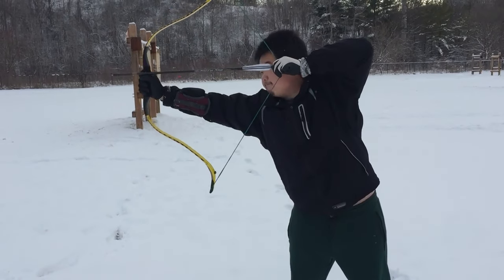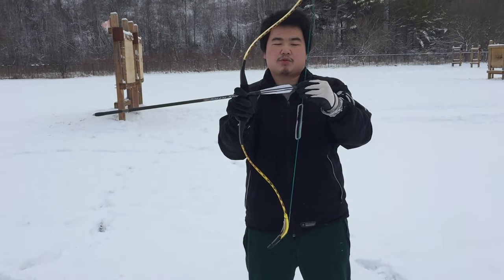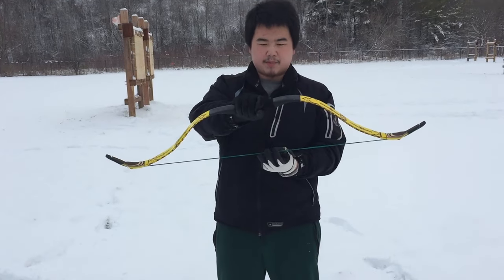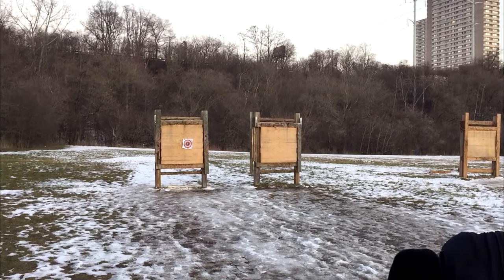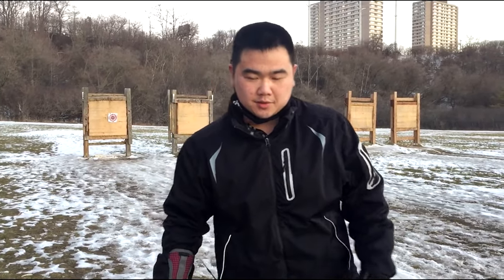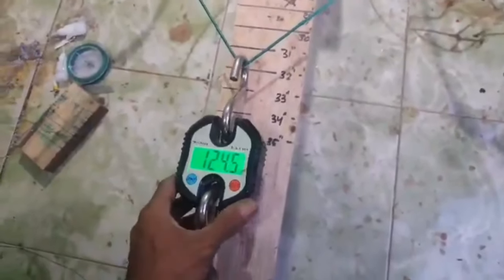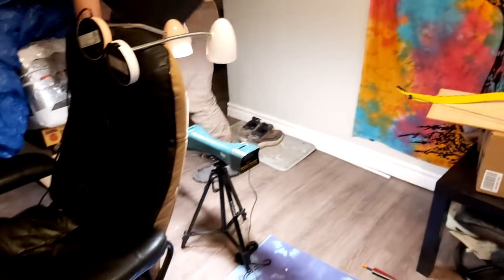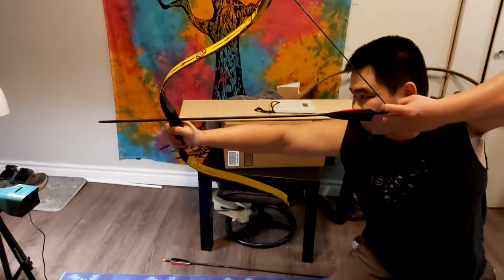Crimean Tatar Fiberglass Warbow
This reproduction is based on historical Crimean Tatar bows. Although not a horn sinew composite, it is much cheaper. This Tatar reflex/recurve bow for traditional Asiatic archery is 125lb@32” and 94lb@28", made of synthetic materials. The bowyer recommended a max draw of 30” (107lbs).  Made by Toto Alharist of Indonesia.
It is made of bending fiberglass with laminated wood siyahs with horn tips as reinforcement. It is asymmetric by design to accommodate higher nocking point. Comparatively speaking this is much lighter allowing me focus on shooting and hitting the target. I wish it was warmer to show you more but I didn’t want to shoot far due to the snow making it difficult to find arrows.